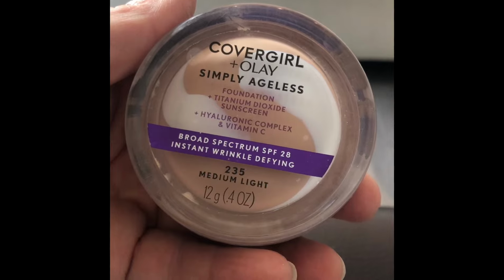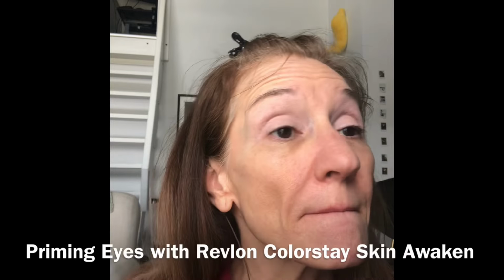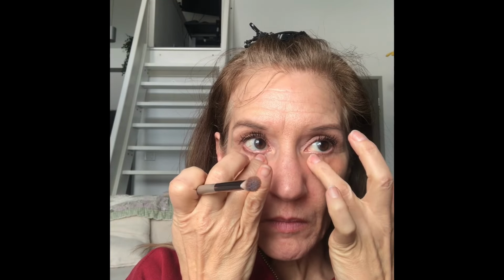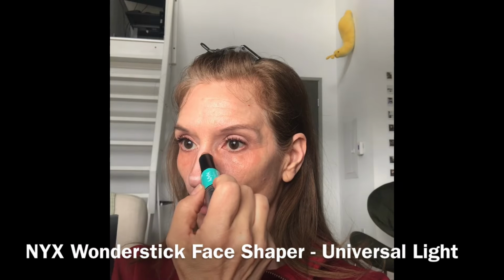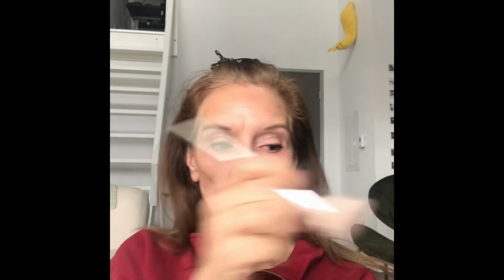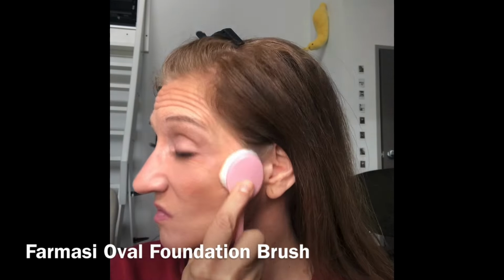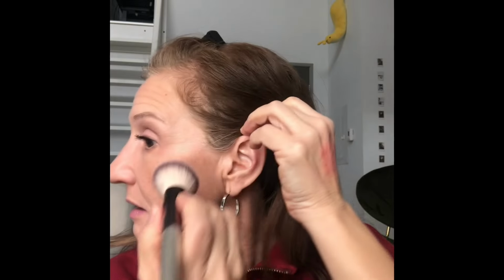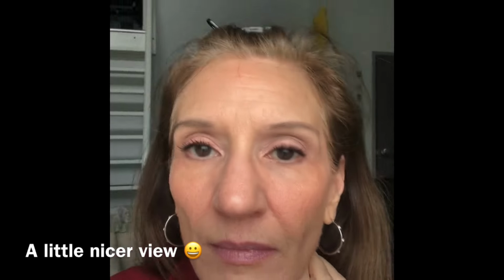Out with the old (again)!